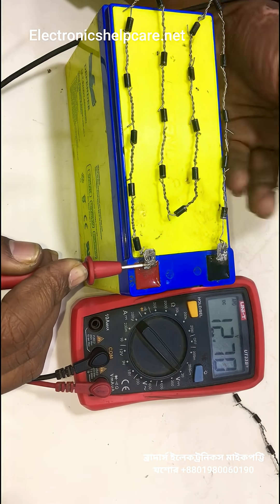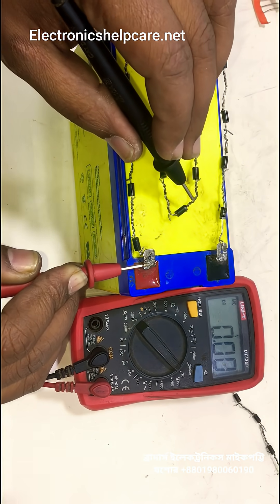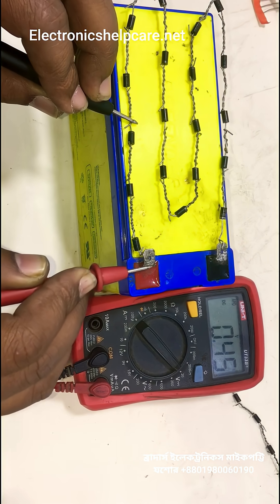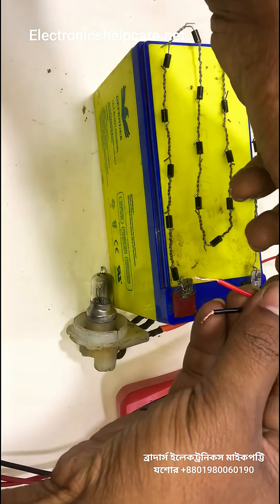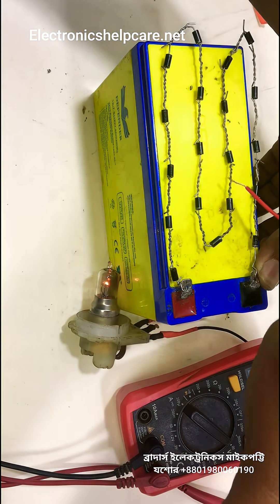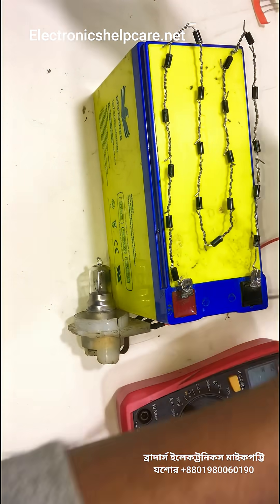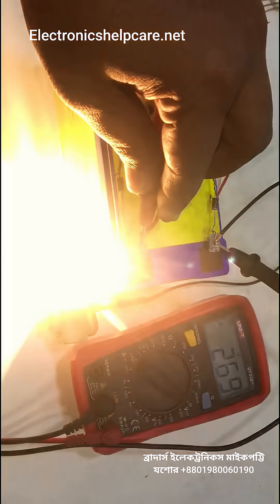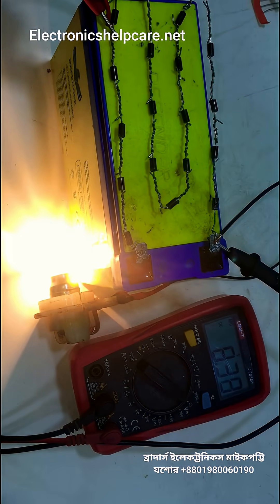DIY Voltage regulator